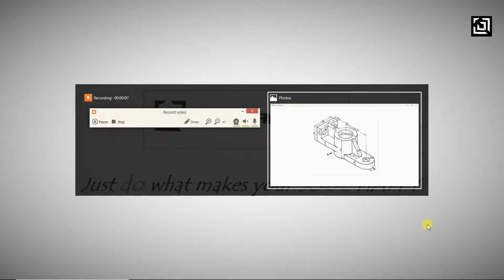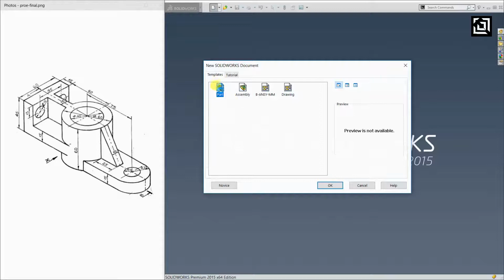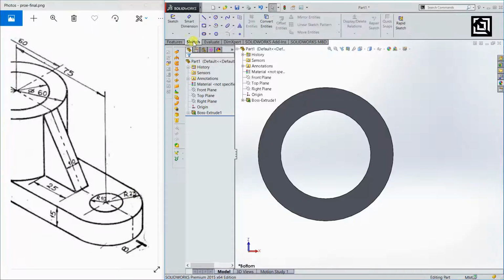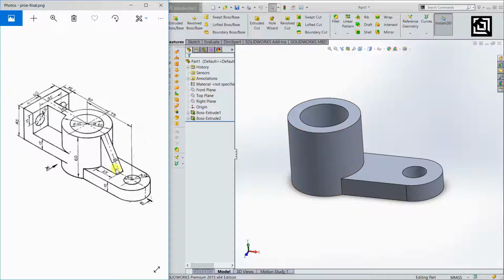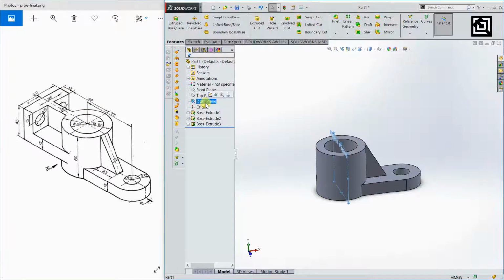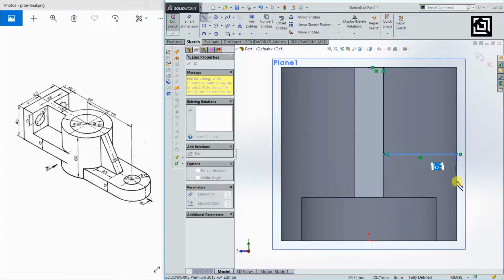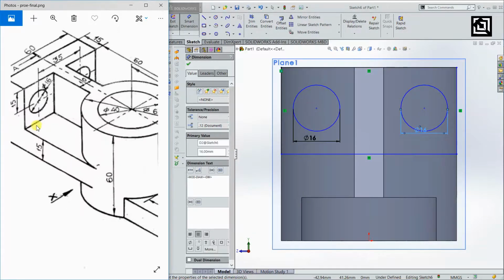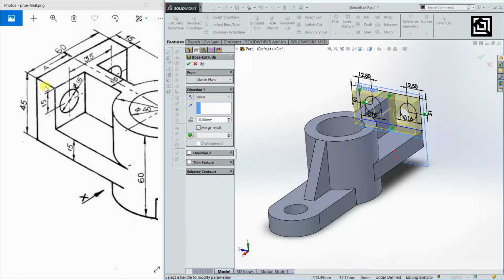Solidworks BEGINNERS TUTORIAL #24 | Basic features | It's made EZy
Solidworks BEGINNERS TUTORIAL on Basic features made easy by  It's_made_EZy.

Do you feel difficult to create 3D designs in computer software like SOLIDWORK, CATIA, Fusion 360, Creo, Etc. Here we are to make it easy for you. Get 3D models of any objects done by our design experts in just a click.

How to do 3D Modelling in SOLIDWORKS
How to do 3D Modelling in CREO
How to do 3D Modelling in CATIA
How to do 3D Modelling in FUSION 360
3D Modelling tutorial in Solidworks
3D Modelling tutorial in CATIA
3D Modelling tutorial in CREO
3D Modelling tutorial in FUSION 360
Cad modelling
3D modelling
3D design
Solidworks tutorial
Solidworks design
Solidworks Modelling
Solidworks Video
Solidworks 3D model
Solidworks surface
Solidworks 3d
Solidworks assembly
Solidworks software
Solidworks install
Solidworks installation
Solidworks download
CATIA tutorial
CATIA design
CATIA Modelling
CATIA Video
CATIA 3D model
CATIA surface
CATIA 3d
CATIA assembly
CATIA software
CATIA install
CATIA installation
CATIA download
CREO tutorial
CREO design
CREO Modelling
CREO Video
CREO 3D model
CREO surface
CREO 3d
CREO assembly
CREO software
CREO install
CREO installation
CREO download
CREO parametric
FUSION 360 tutorial
FUSION 360 design
FUSION 360 Modelling
FUSION 360 Video
FUSION 360 3D model
FUSION 360 surface
FUSION 360 3d
FUSION 360 assembly
FUSION 360 software
FUSION 360 install
FUSION 360 installation
FUSION 360 download
ANSYS CFD
ANSYS analysis
ANSYS Structural analysis
ANSYS Fluid
ANSYS Fluid analysis
ANSYS flow
ANSYS flow analysis
ANSYS thermal
ANSYS thermal analysis
ANSYS workbench
ansys
Ansys tutorials
ANSYS fluent

The music clips has been taken from:
Fallin(song by KUTZ) - Fallin' (feat. Ellie Jean) [Vocal Mix] - Kutz,
Morillo-Markers Anthem.